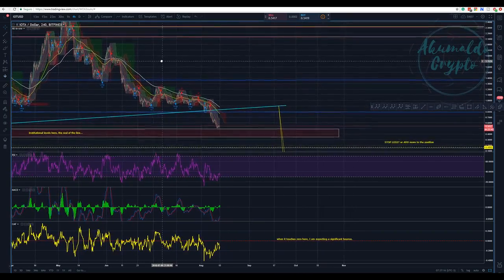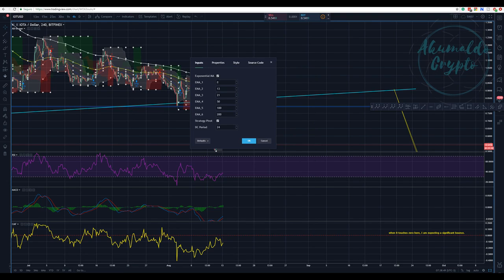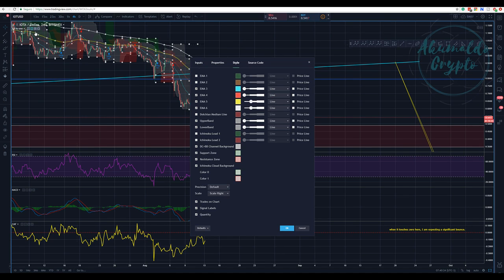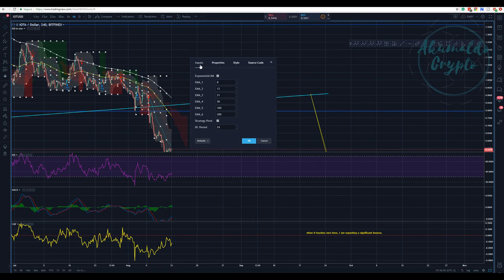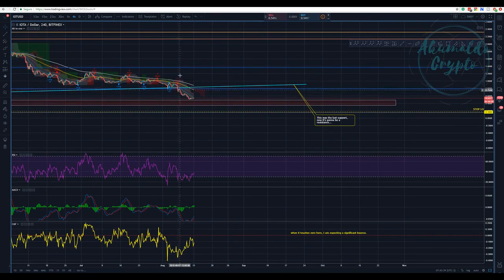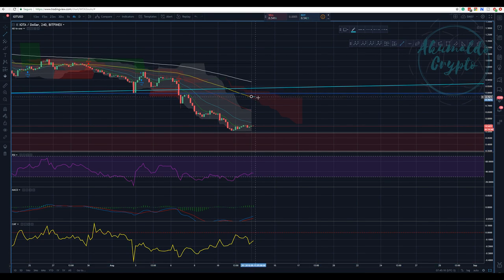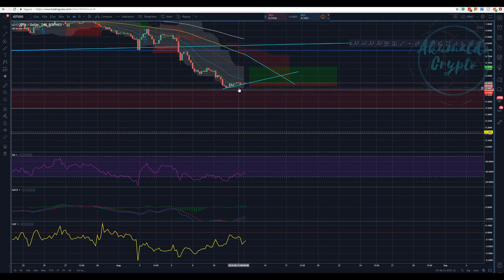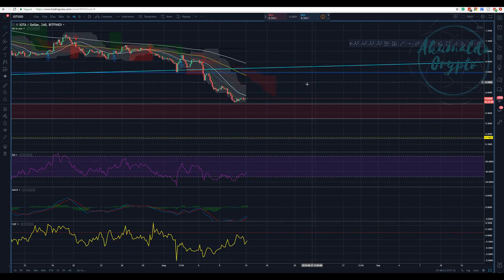Bitcoin trading view free indicator and strategy! For Free!!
Wanna know more about TA?:
twitch tv:
My referrals to the following exchanges:
Binance: